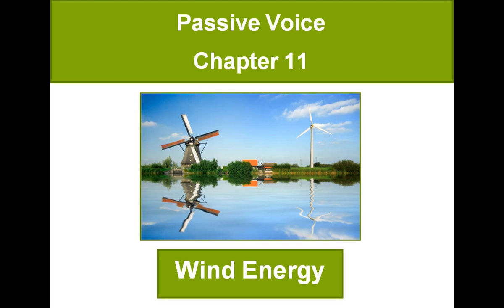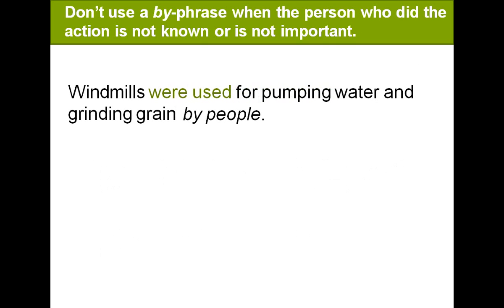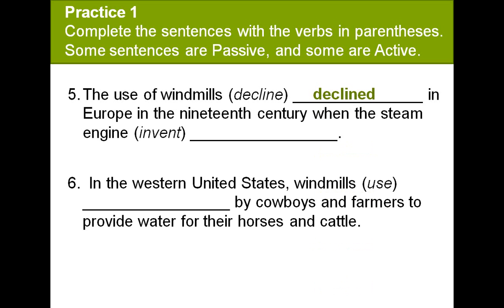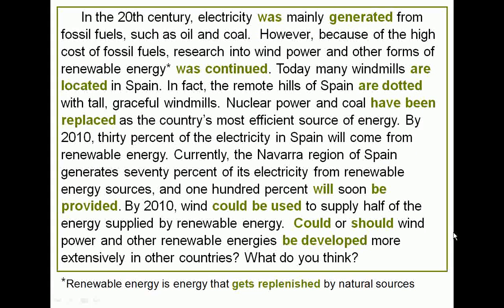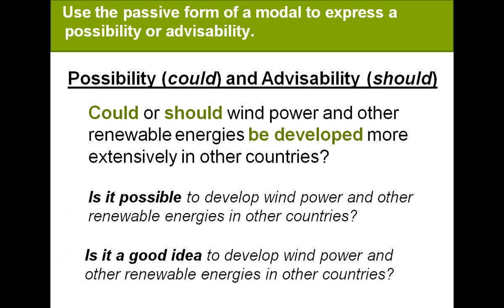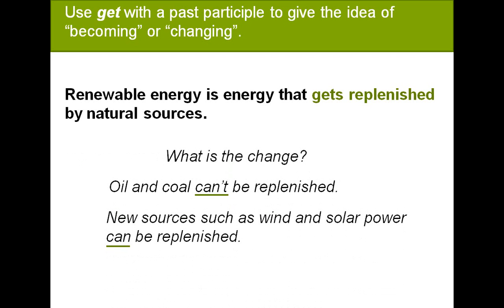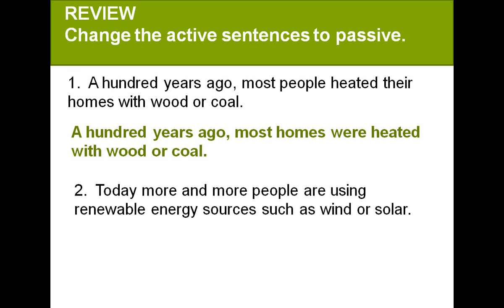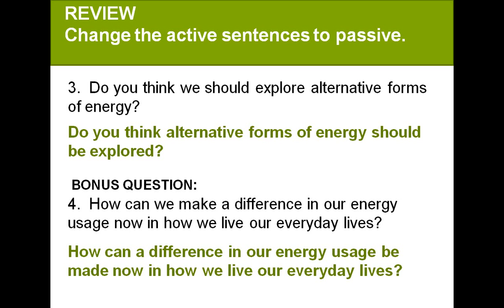Passive Voice Overview